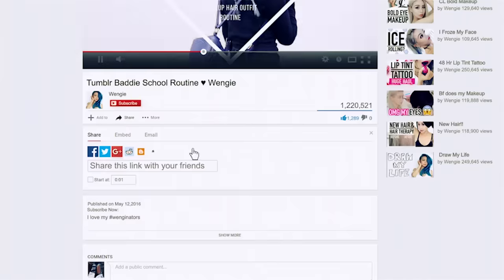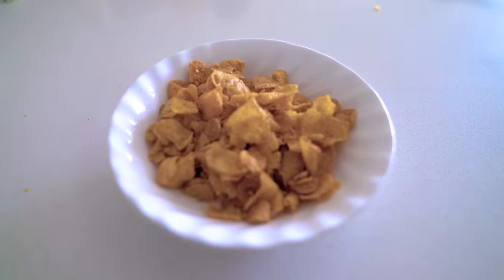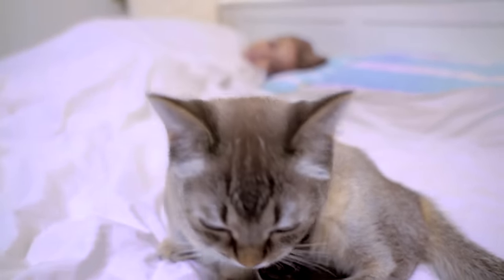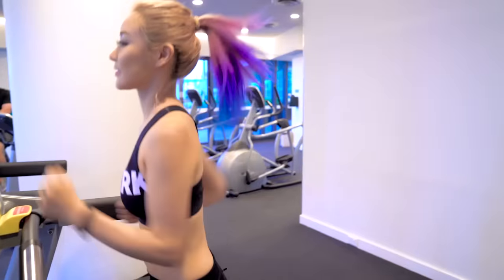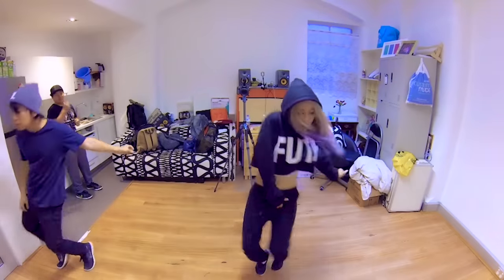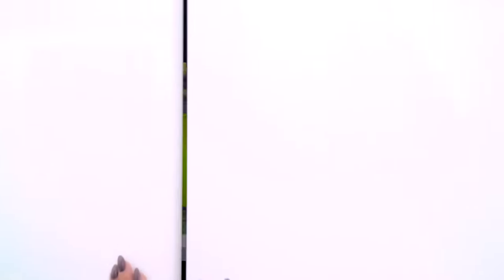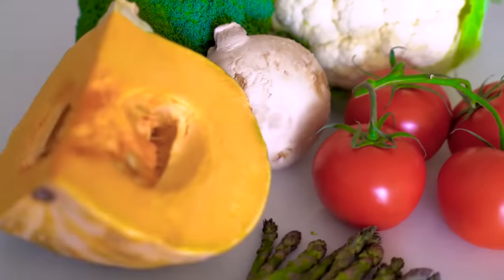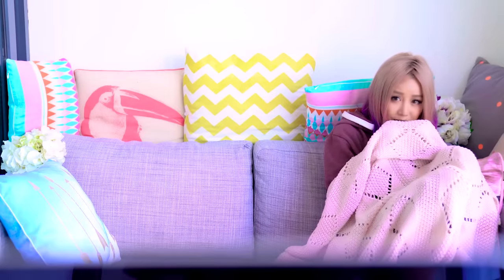30 LAZY LIFE HACKS for WEIGHT LOSS That Actually Work!!! How to Lose Weight Easily Without Trying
Please note: If you're watching this video please remember that you shouldn't starve yourself and eating enough for your body is the #1 priority! These hacks are suggestions and should be used as part of a healthy diet and exercise. These are merely suggestions of what you can do but always make sure you make the right choice for your body since every body is different, always make sure you check with a doctor or nutritionist before you make drastic changes to your diet. I never starved myself at any point and always ate my meals especially if you're growing :)!!

This video has the best DIY weight loss life hacks video for lazy diets and people that want to lose weight fast in school or college and everyone should know them. You can use them as Back to School healthy life hacks and some life hacks will be featured soon so you don't forget your school supplies from over sleeping! I love Pinterest inspired DIYs and skits about expectations vs reality so that may be my next video but we'll see love, Wengie